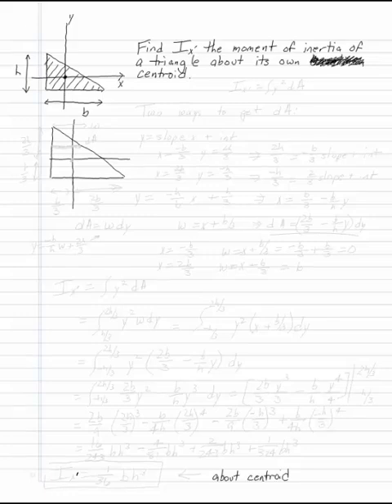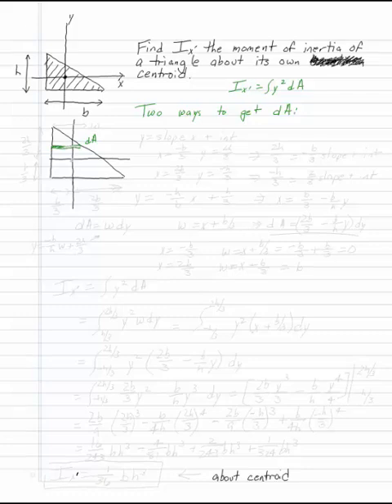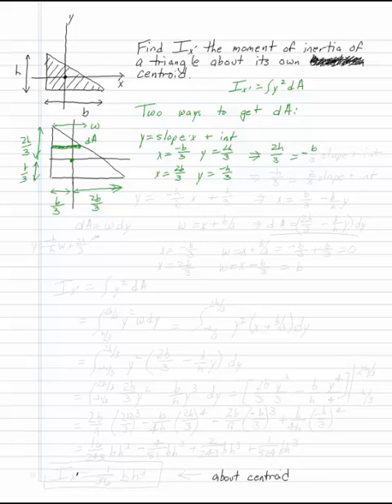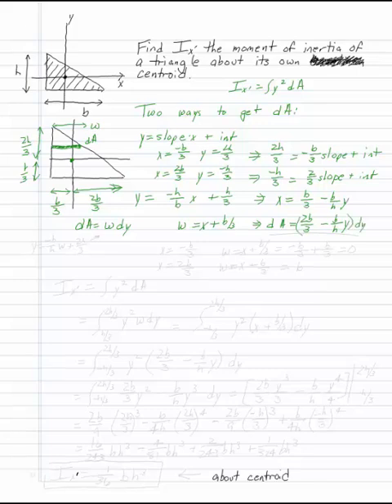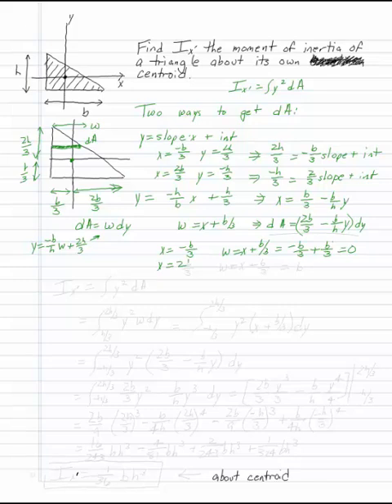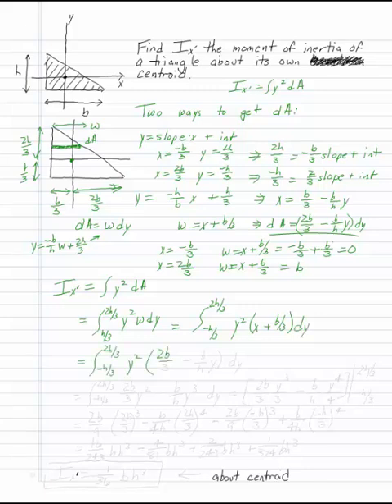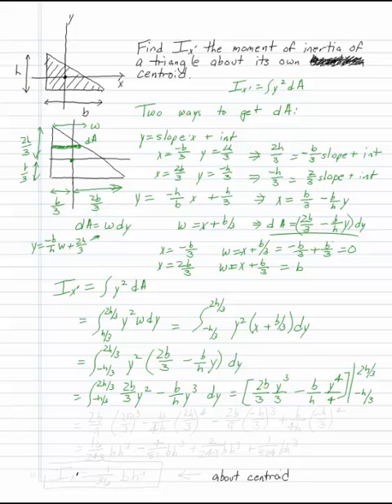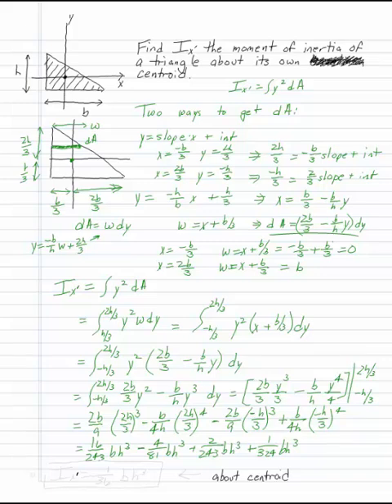Moment of Inertia of a Triangle About Its Centroidal Axes